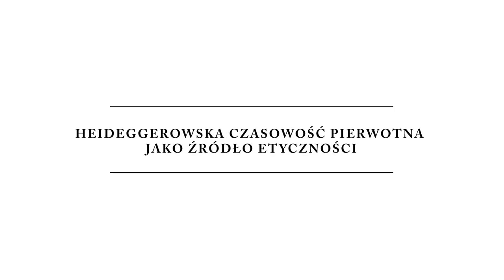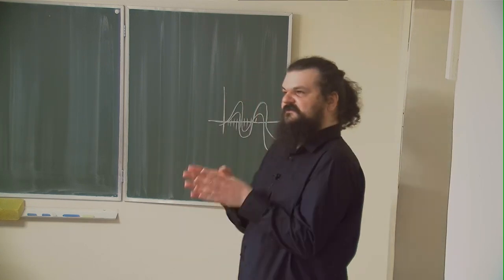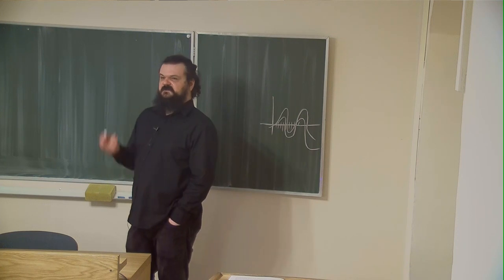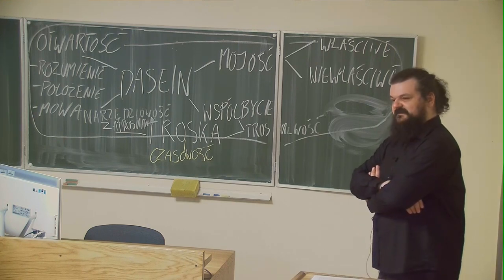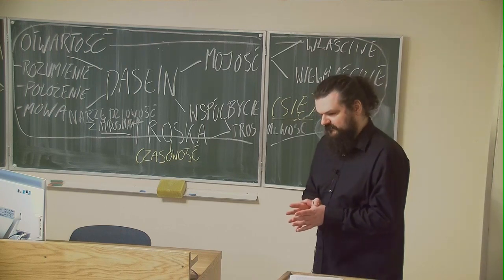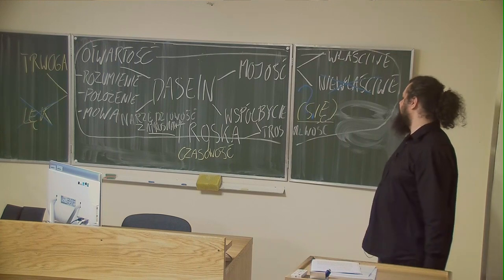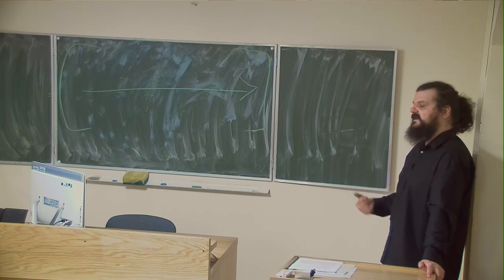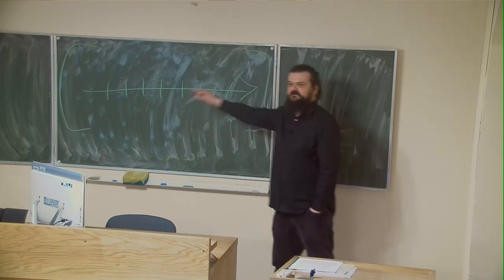Heideggerowska czasowość pierwotna jako źródło etyczności - dr Radosław Strzelecki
Abstrakt:
Wykład ma na celu ekspozycję etycznego znaczenia koncepcji czasowości pierwotnej w myśli Martina Heideggera. Wbrew tradycji metafizycznej, operującej wykładnią czasu w perspektywie uprzedniego, niesproblematyzowanego rozumienia bycia, Heidegger stawia tezę, wedle której to bycie rozumiemy na gruncie czasu. Czasowość odsłania się tu w charakterze podstawowego egzystencjalnego określenia bycia człowieka, a czas znany metafizyce – czas jako narzędzie – stanowi jedynie pochodną owej pierwotnej czasowości. Tak rozumiana czasowość źródłowa umożliwia człowiekowi doświadczenie własnej skończoności i rozumienie jego bycia jako bycia ku możliwościom. W ten sposób sama wolność człowieka odnajduje swoją podstawę w czasowości, co należy ukazać zwłaszcza poprzez doświadczenie domagania się działania ze strony kairosowej chwili (w okamgnieniu). Wolność ta kulminuje w podejmowaniu własnych możliwości bycia i „w sprostaniu temu, że nie wybraliśmy innych i że wybrać ich nie możemy”. Wykład dopełni zatem analiza związku skończoności ludzkiej z egzystencjalną winą.

Bibliografia:
Heidegger M., Bycie i czas, tłum. B. Baran, Warszawa 1994;
Heidegger M., Die Grundbegriffe der Metaphysik. Welt – Endlichkeit – Einsamkeit, Frankfurt am Main 1983;
Heidegger M., Grundbegriffe der Aristotelischen Philosophie, Frankfurt am Main 2002;
Heidegger M., Podstawowe problemy fenomenologii, tłum. B. Baran, Warszawa 2009;
Heidegger M., Pojęcie czasu, tłum. J. Mizera, „Principia” 1998, t. XX.

Wykład wygłoszony 31 maja 2019 r. w ramach cyklu "Wykłady Otwarte" w Instytucie Filozofii Uniwersytetu Jagiellońskiego.

Projekt sfinansowany z dotacji projakościowej Ministerstwa Nauki i Szkolnictwa Wyższego